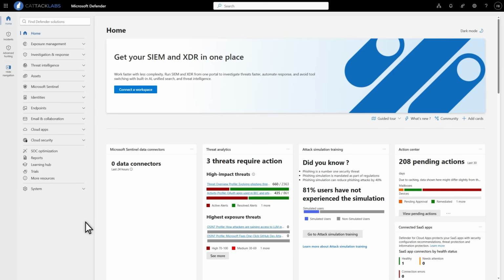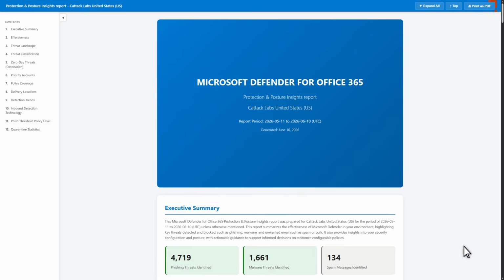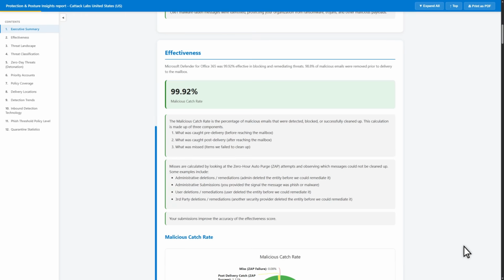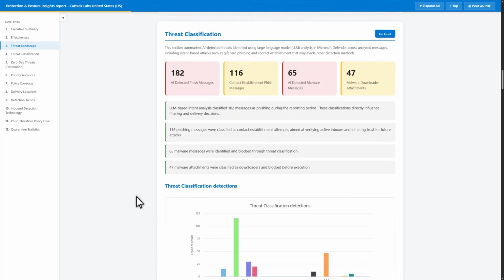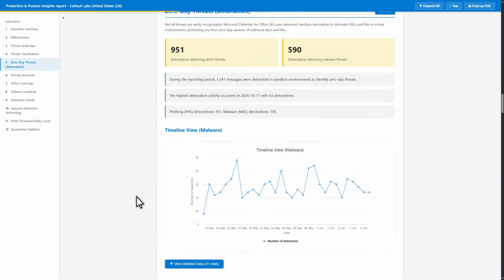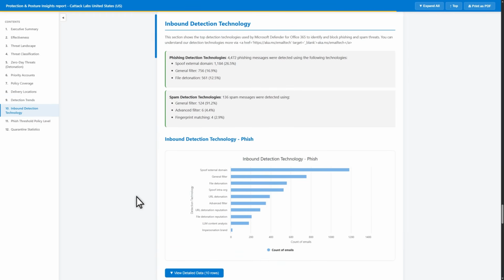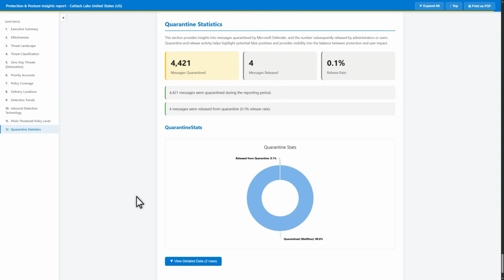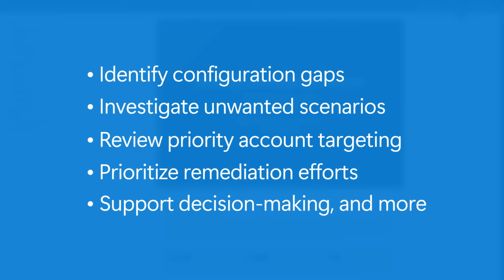Microsoft Defender for Office 365 | Protection and Posture Insights Report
This video demonstrates how to generate and access the Protection & Posture Insights Report in Microsoft Defender for Office 365 from the Microsoft Security portal. It explains the report's key sections, including executive summaries, threat intelligence, detection effectiveness, policy coverage, zero-day threats, priority accounts, quarantine statistics, and other security insights that help organizations understand their email security posture.

Learn how to use the report's actionable recommendations to identify configuration gaps, investigate threats, strengthen protections, and support informed security decision-making.